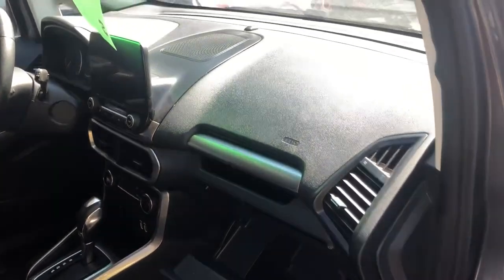The fuse box location on a 2018 Ford Ecosport